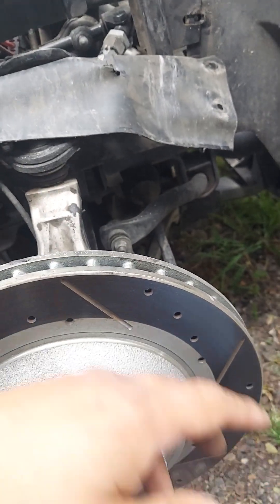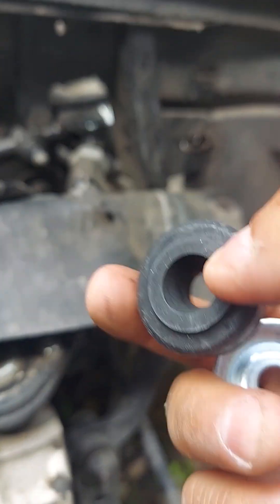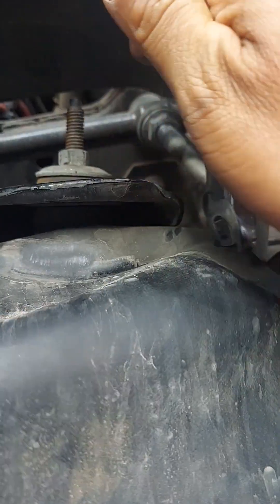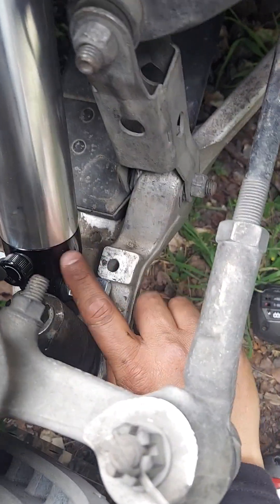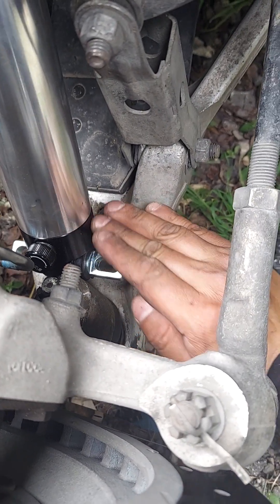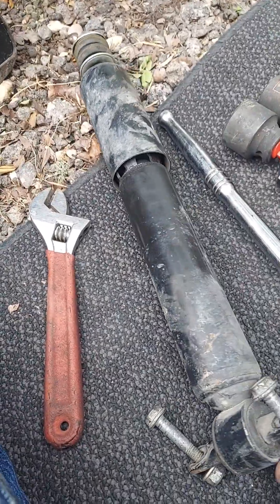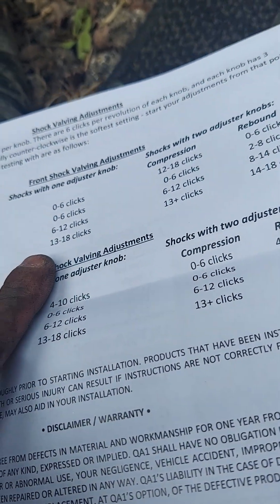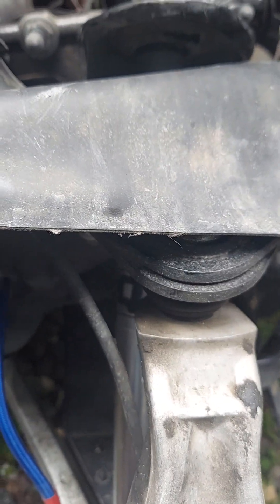installing QA1 front adjustable shocks in c4 corvette